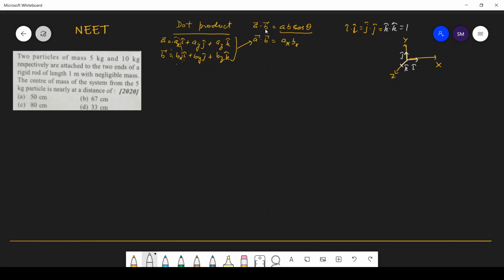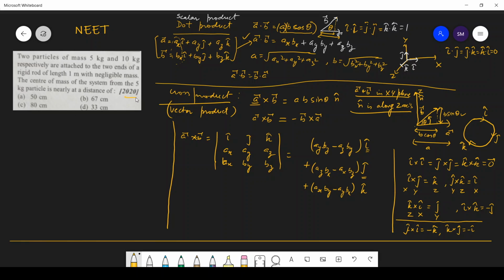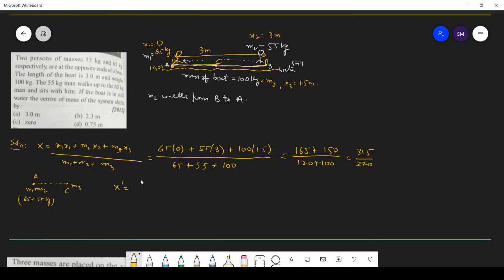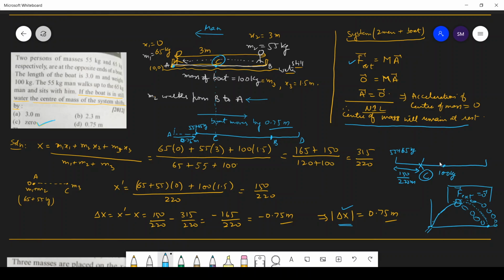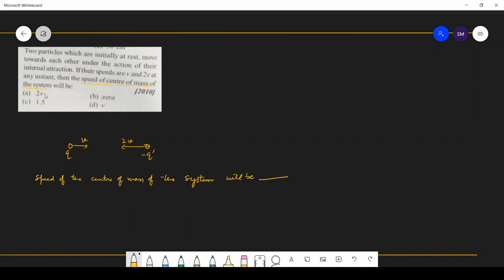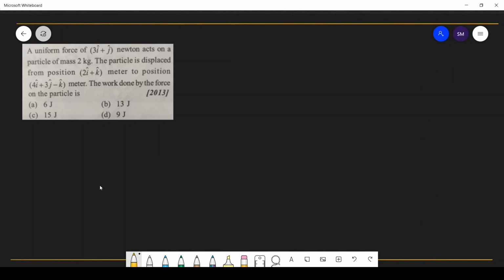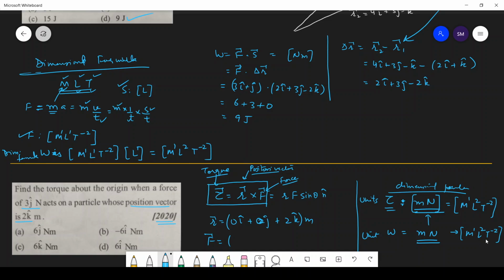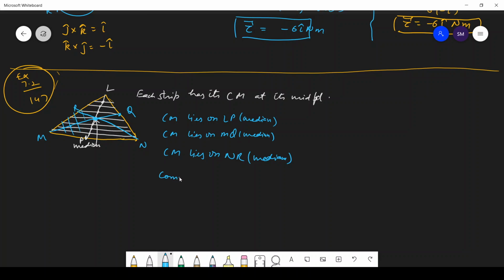#12 class 11 Physics NCERT ch 7 NEET QUESTIONS OF centre of mass, dot and cross product